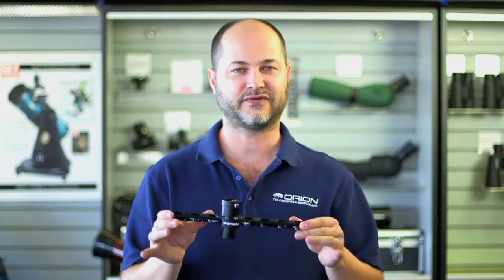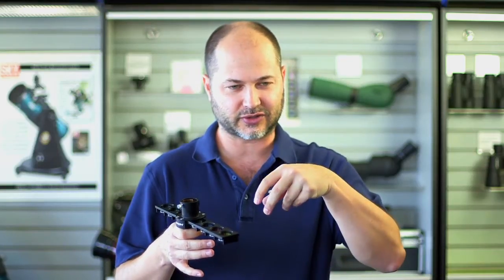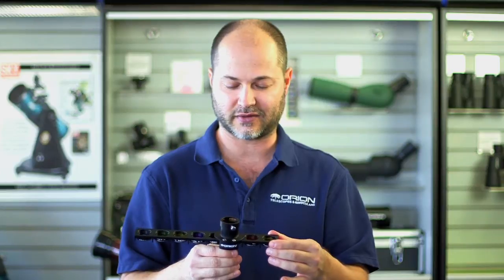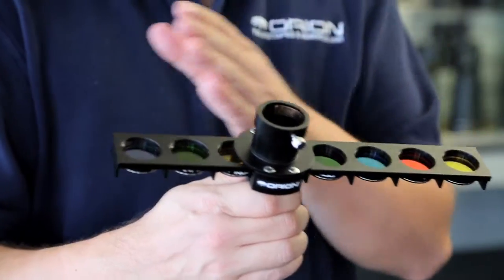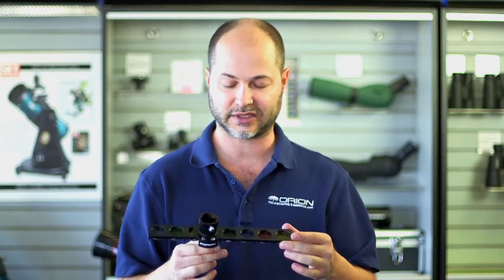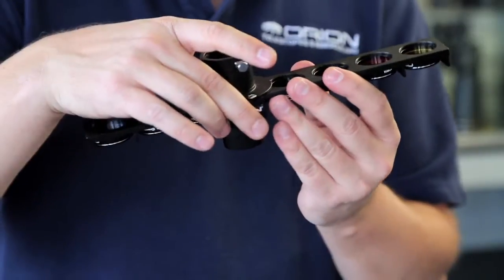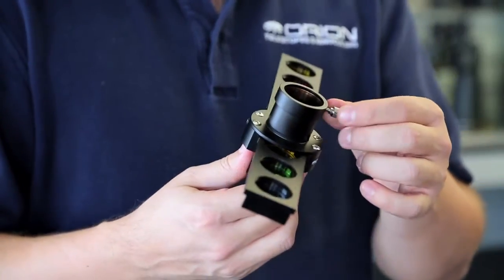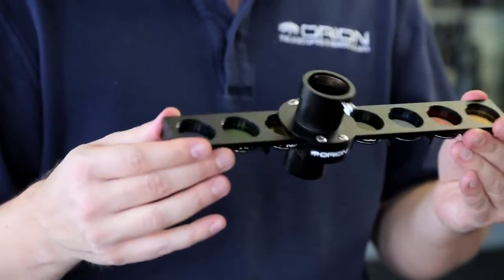Orion 8-Slot 1.25" Filter Slider - Orion Telescopes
High-capacity filter slider makes it easy to use multiple 1.25" filters.

Using a variety of different eyepiece filters is an effective way to enhance visual observations of the planets and Moon, and more distant deep-sky targets including nebulas, galaxies and star clusters. Usually, a single filter is attached to an eyepiece, then the combination of eyepiece and filter is inserted into a telescope focuser to achieve a filtered view. To change the filter, you would normally have to remove the eyepiece from the telescope, unthread and exchange the desired filter, then re-insert the eyepiece and adjust focus. As you can imagine, this process can be a hassle, especially if you wish to use more than one filter during a single stargazing session to compare filtration effects. Thankfully, the Orion 8-Slot 1.25" Filter Slider takes the hassle out of the process by allowing you to switch between up to 8 filters quickly and easily.

As its name implies, the Orion 8-Slot 1.25" Filter Slider filter slider holds up to eight different 1.25" filters at once, so you can slide the preferred filter into position to enjoy an enhanced view. When you want to change filters, simply push the slider gently until the desired filter clicks into place under the inserted eyepiece. Tension of the slider mechanism can be adjusted according to your preference using an included 2.5mm hex key.

With so many spaces for filters, the 8-Slot Filter Slider makes it easy to quickly compare differently filtered views, or you can leave a slot open for an unfiltered comparison. In addition to visual benefits, specialized imaging filters can be employed to accentuate specific features in astrophotos.

This video provides an overview of the features of our 8-Slot 1.25" Filter Slider.
We have many other Astrophotography Accessories, several of which are described in these videos: